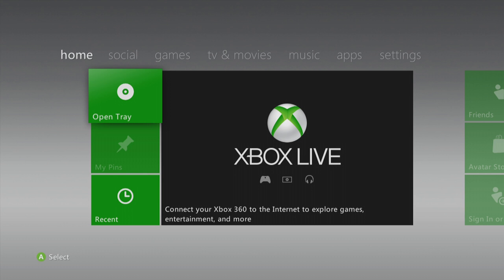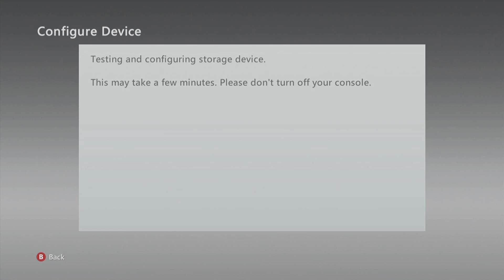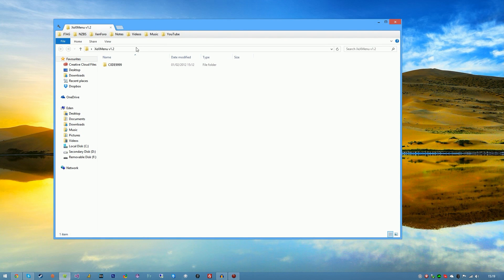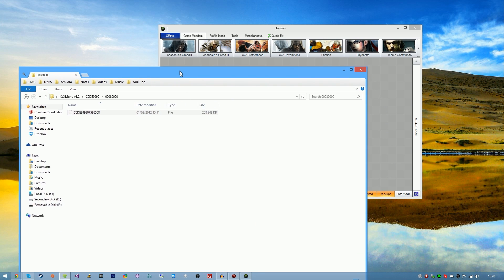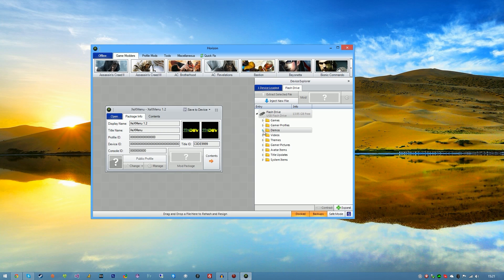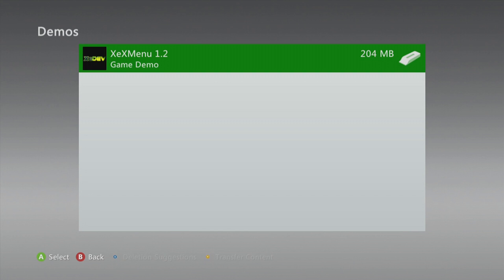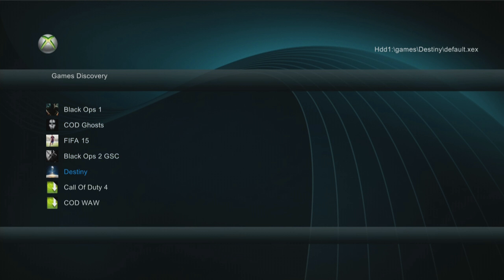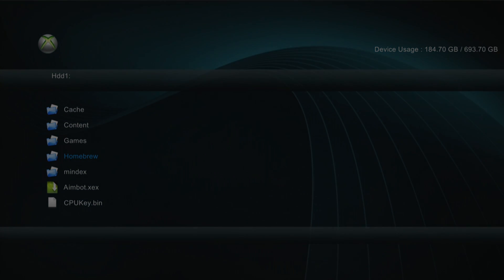How To Install XeXMenu 1.2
Song Names:
Seico - Bitcrusher
Façade (Original Mix)

Skype: xex.solutions